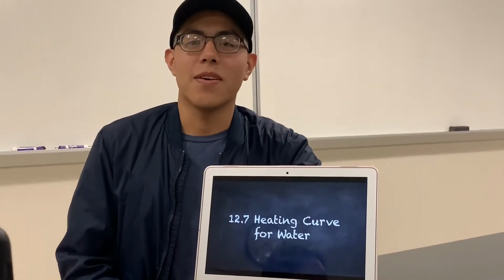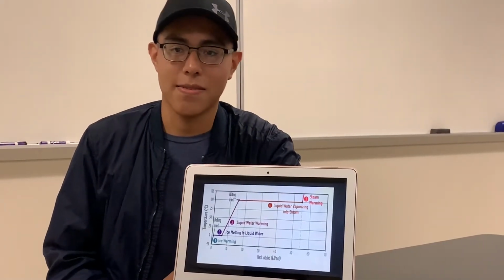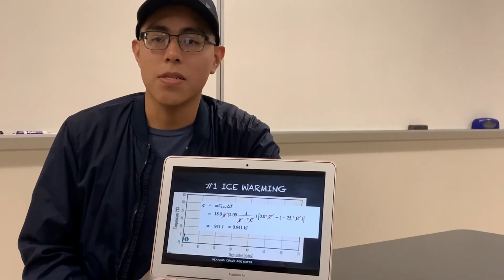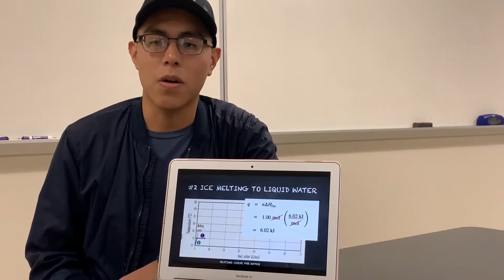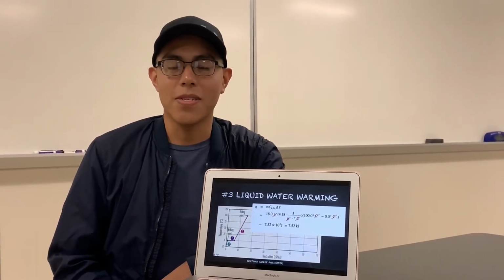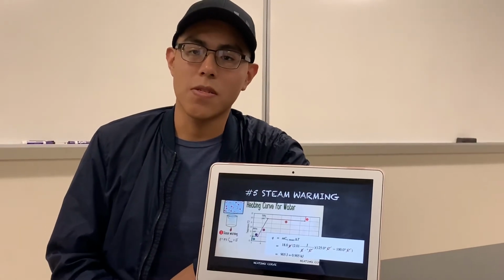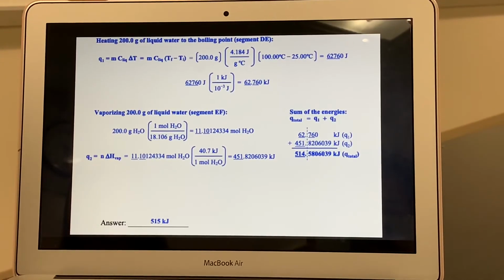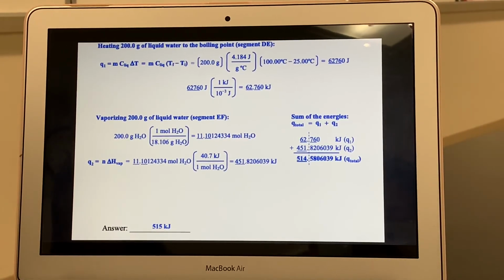January 16, 2020